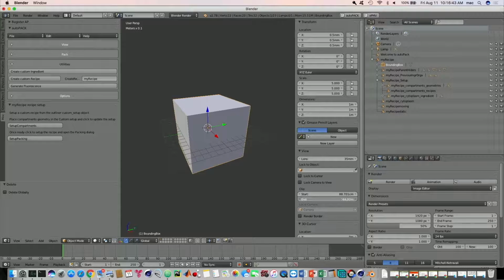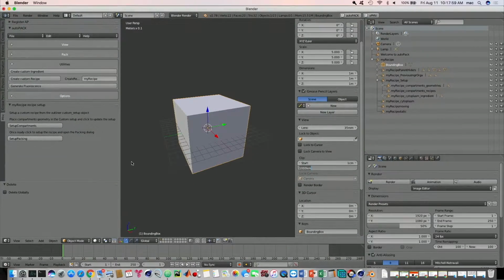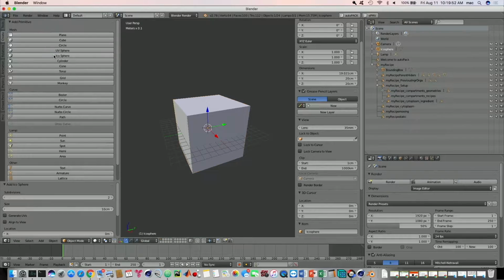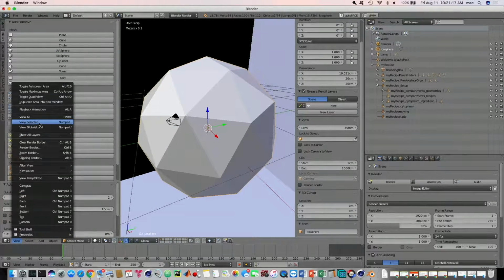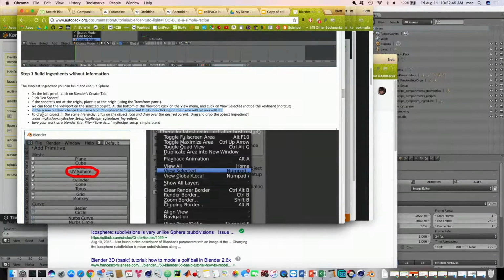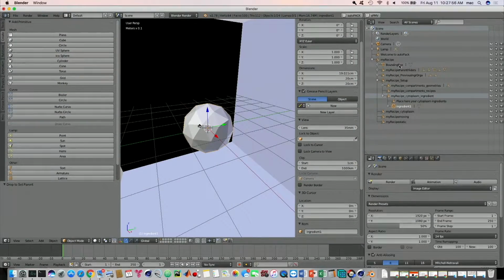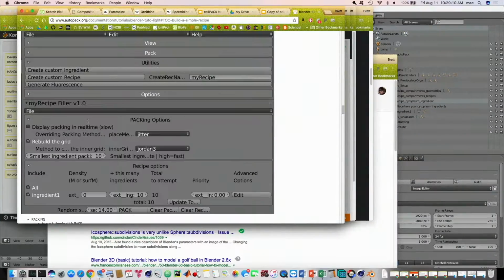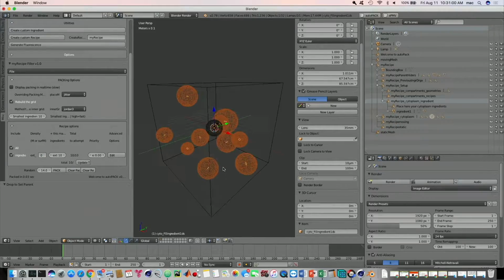cellPACK Tutorial - Part2